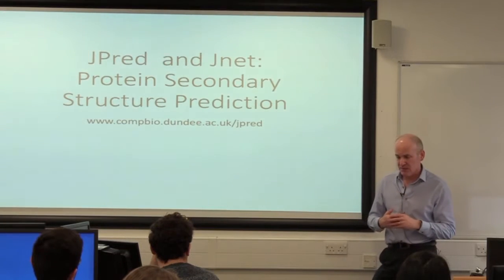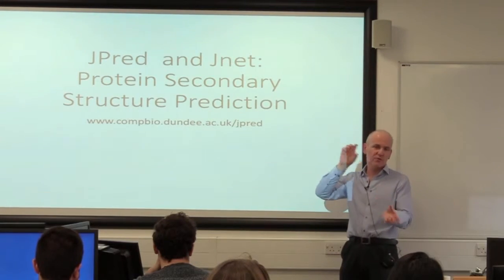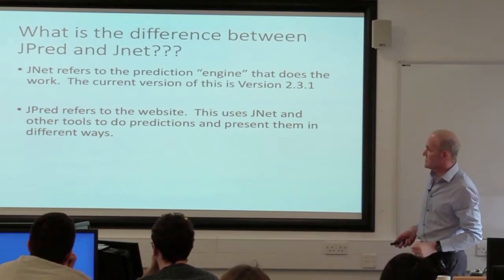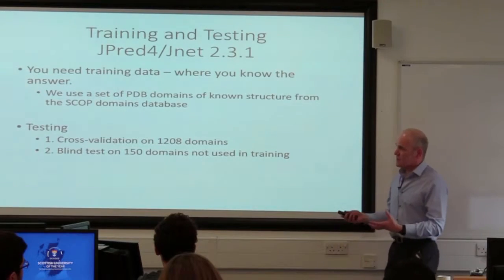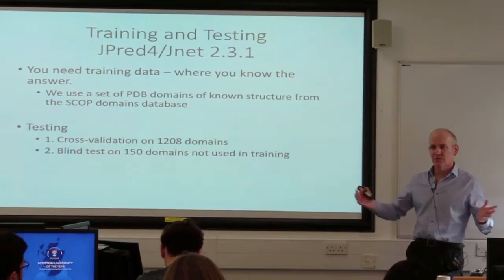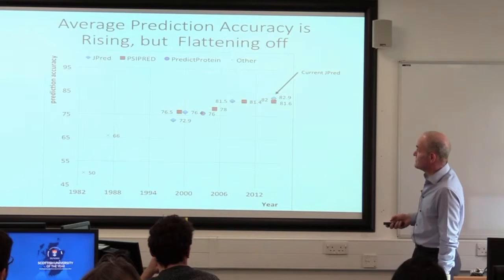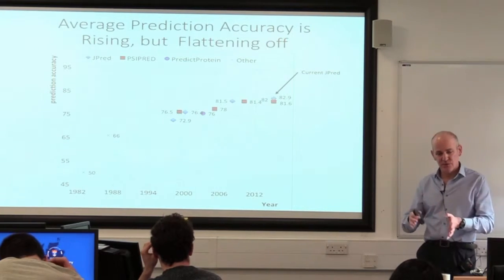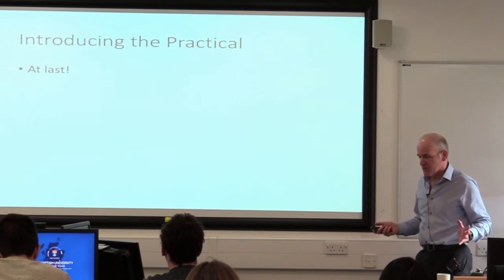Lecture 3 by Prof Geoff Barton on "JPred, Jnet and protein secondary structure prediction"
This talk on JPred, Jnet and protein secondary structure prediction was given by Prof Geoff Barton as part of 2016 SLS Postgraduate Computational Training Program on Protein Sequence Analysis A prerequisite for this set of lectures is basic knowledge of protein structure.  We recommend reading the first chapters of "Introduction to Protein Structure" by Branden and Tooze.

The aim of this workshop was to give an understanding of how best to use computational methods to “make sense” of the structure and function of proteins. The workshop introduced the principles of sequence analysis and its relationship to protein structure and function. It highlighted common methods and tools for protein sequence analysis and multiple sequence alignment. The workshop included hands-on examples of methods that exploit evolutionary information to predict structural features from sequence and to identify functionally important residues by sub-family analysis.

Geoff Barton is based at the College of Life Sciences ) at the University of Dundee The team have developed a variety of software including software JPRED JABAWS and Jalview

The video was produced by Dr Suzanne Duce, School of Life Sciences, University of Dundee